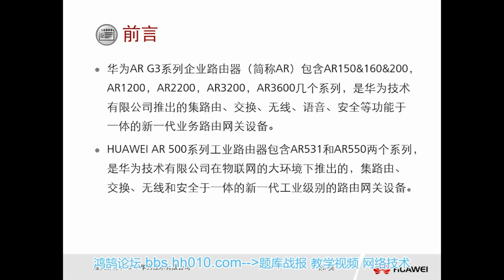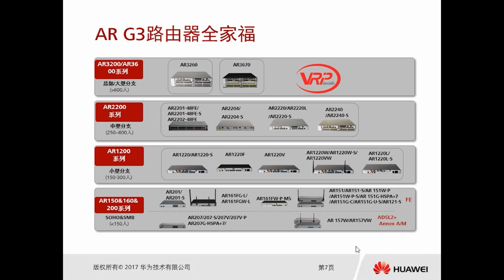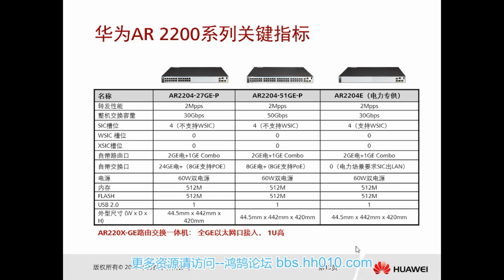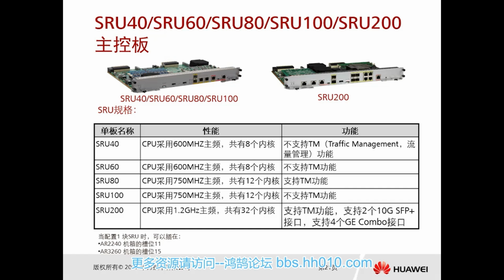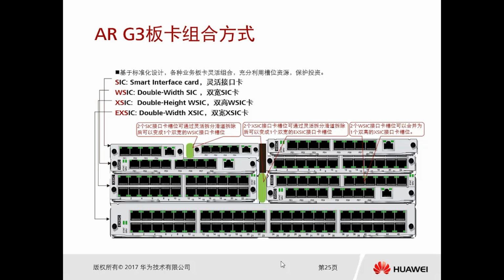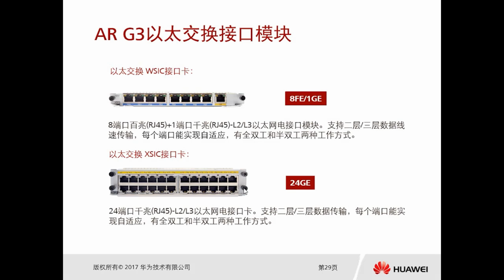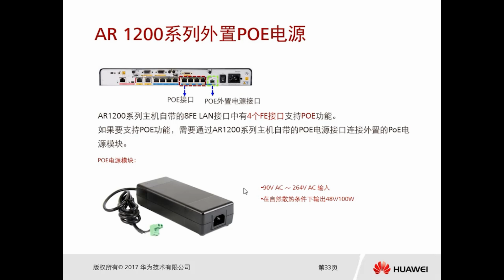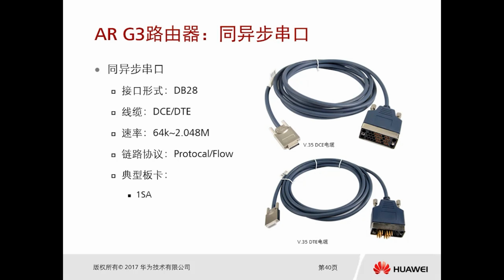Huawei HCIA Data Center: AR Router Overview & Features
Welcome to today's lesson on Huawei HCIA Data Center: AR Router Series. In this session, we will dive deep into the Huawei AR router products, exploring their features, architecture, and use cases. We will cover various AR series routers, including AR1200, AR2200, AR3200, and AR3600, and how they integrate routing, switching, security, VPN, and voice services.

Topics Covered:
✅ Introduction to Huawei AR Routers
✅ Key Features & Functions
✅ AR Router Series Breakdown
✅ Logical & Hardware Architecture
✅ Interface Modules & Expansion Options
✅ Power Supply & Cooling Systems
✅ WAN, LAN, & Voice Modules

This session is essential for HCIA Data Center aspirants, network engineers, and IT professionals who want to gain insights into Huawei’s enterprise networking solutions.

00:00 - Introduction
01:56 - Positioning of AR G3 router
05:43 - AR G3 "A-B-C" application router in the cloud era
23:20 - AR G3 router hardware architecture, boards, and modules
52:06 - AR G3 router: Ethernet port